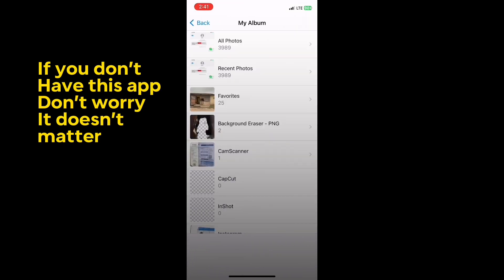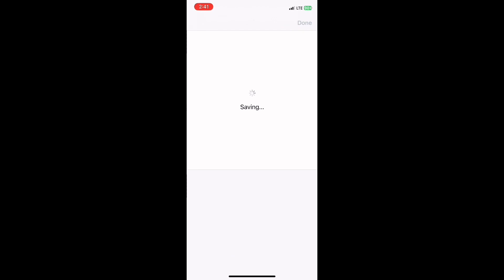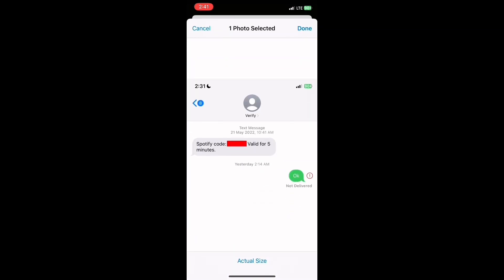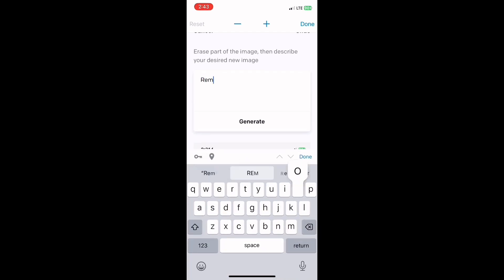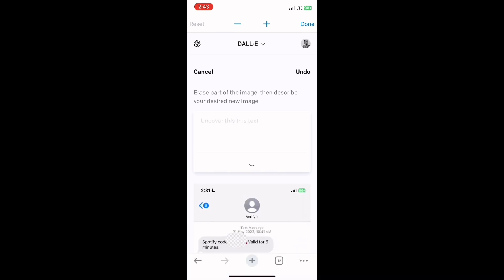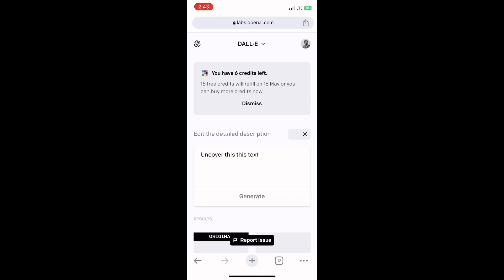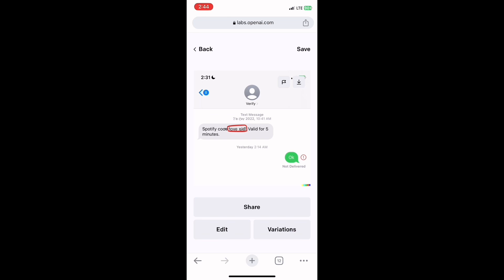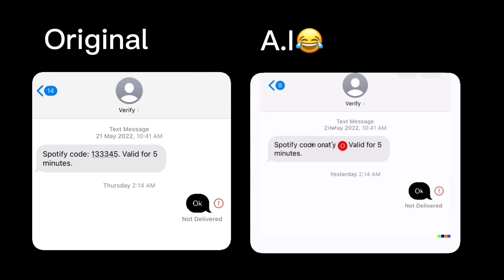Uncover hidden text,emojis,telegram bet slip using A.I?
I’m this video I used A.i to uncover hidden text